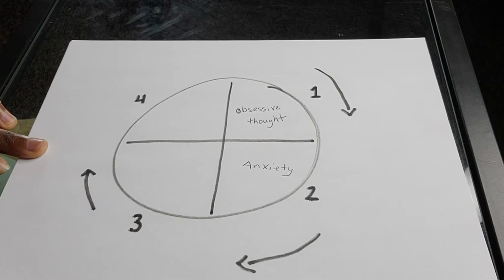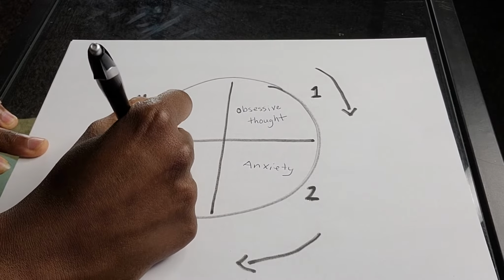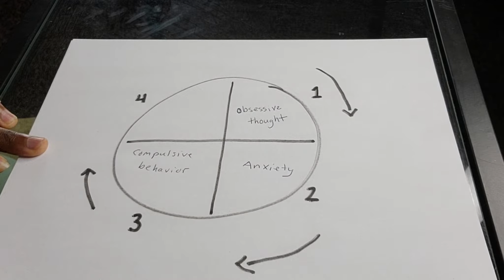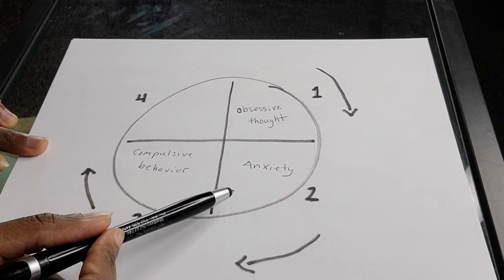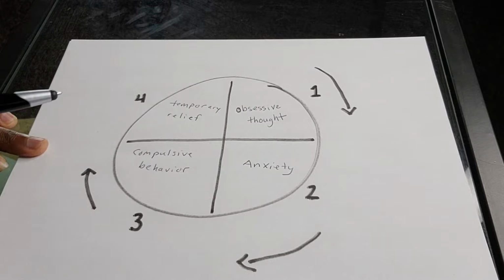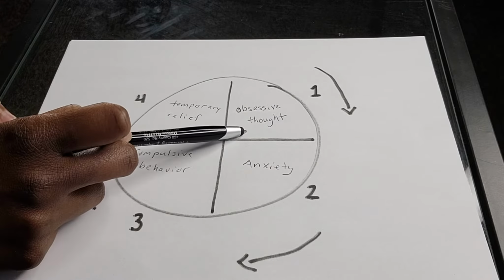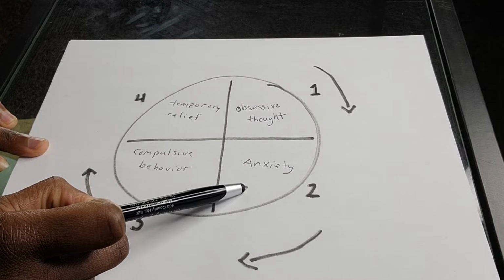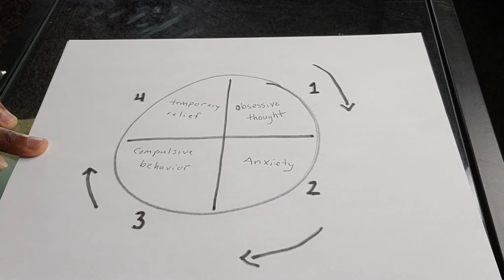Occupational Therapy Role With OCD | What you need to know to be successful